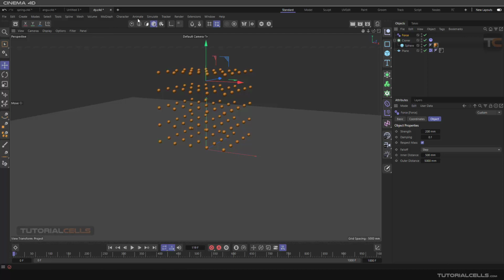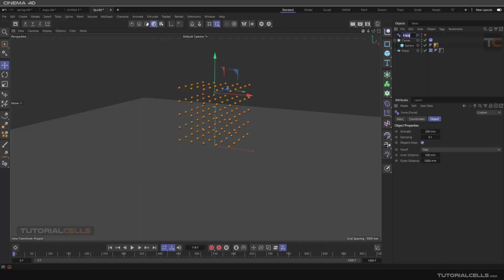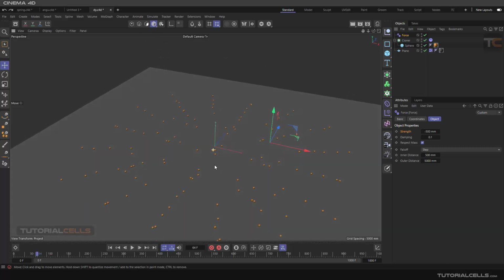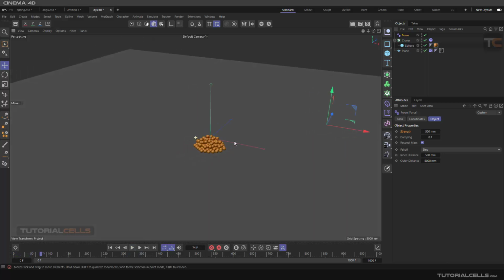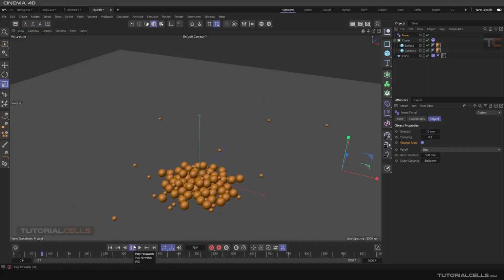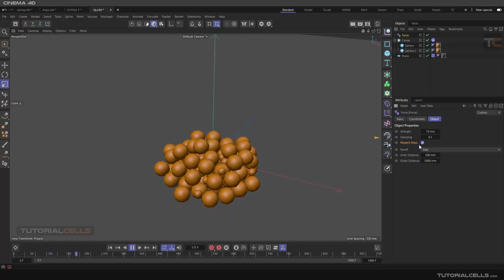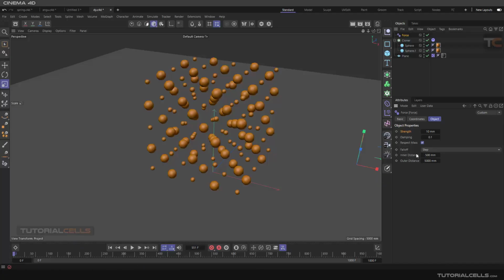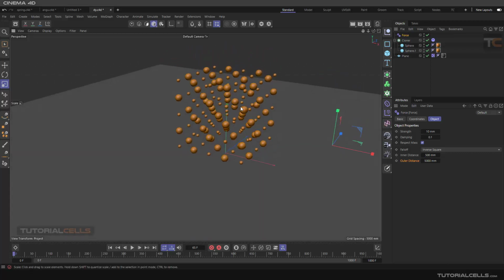0260. Simulation system ( dynamic force ) in cinema 4d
Cinema 4d Simulation system , dynamic force